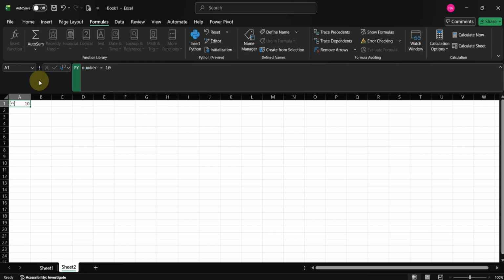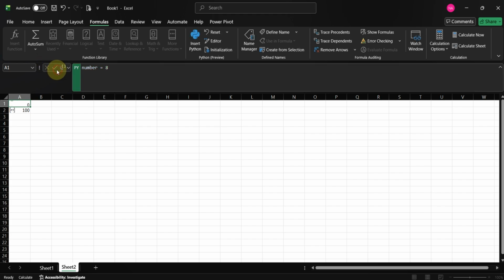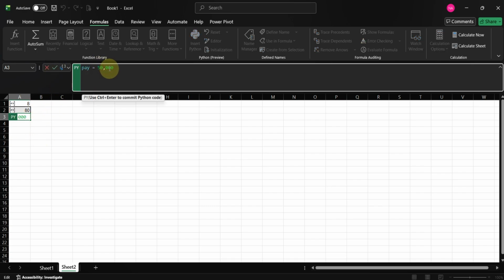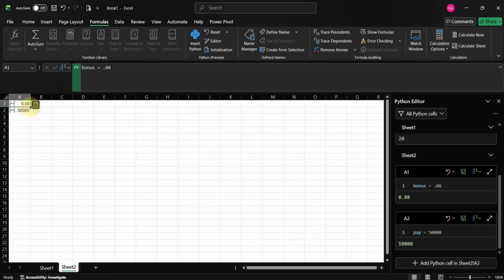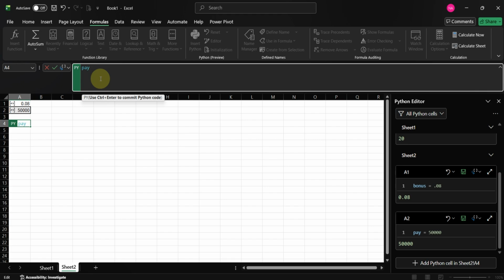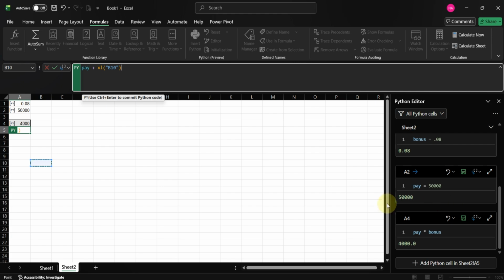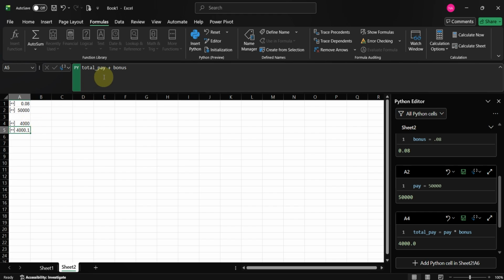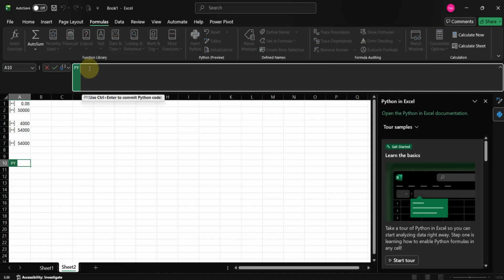How to Use Python in Excel to Make Math Easy!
We go over Python in Excel to make math easier for you.